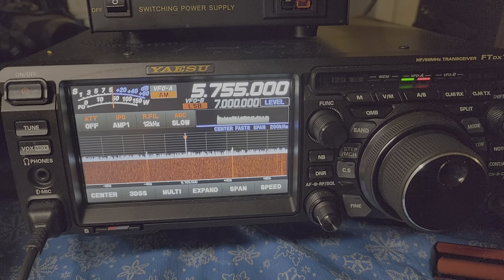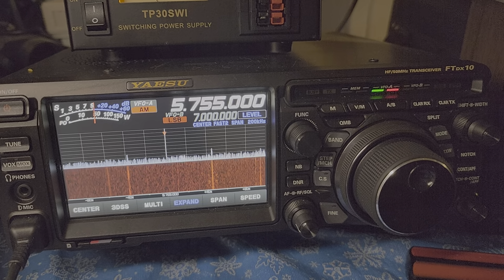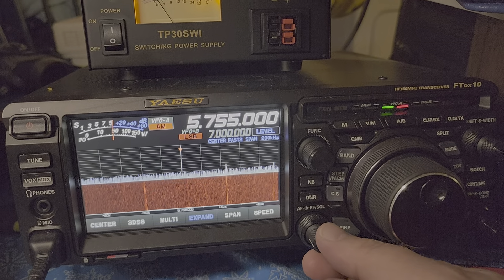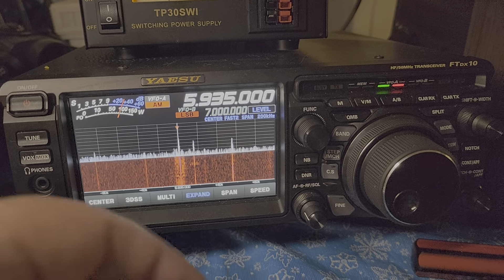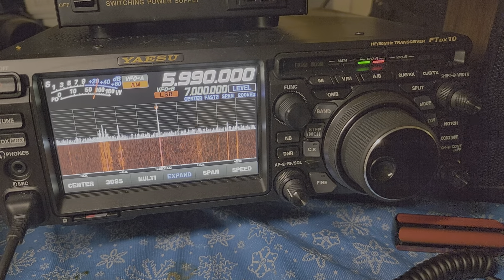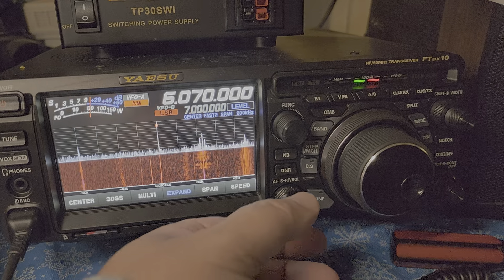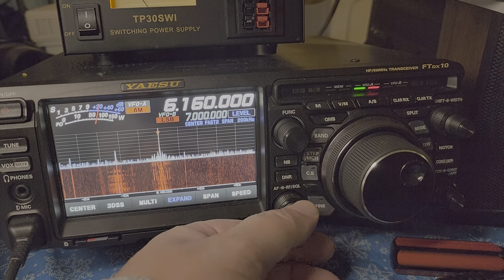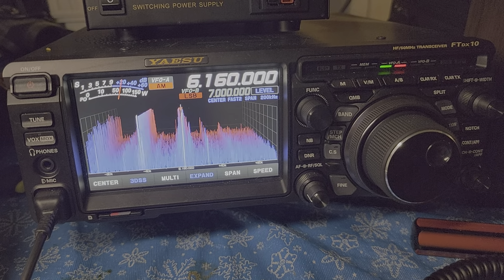Tuning the 49 meters International Broadcast Band on Yaesu FTdx10 and V shape outdoor antenna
Checking out the 49 meter band with comments